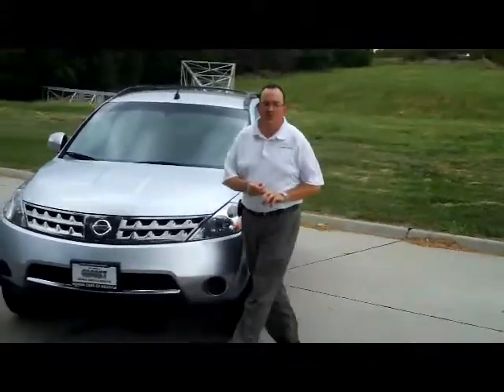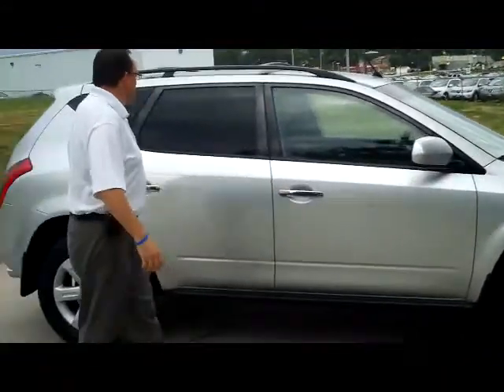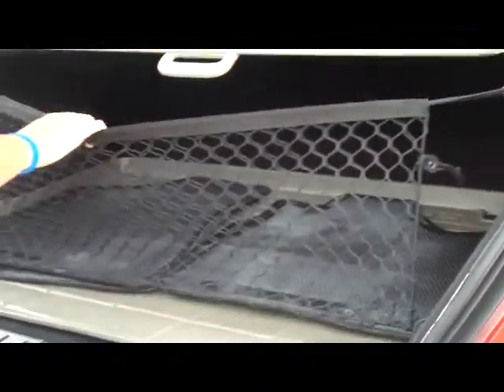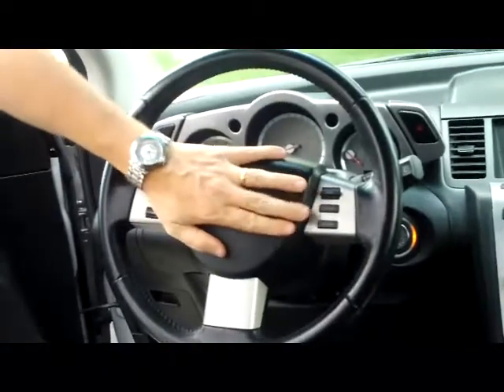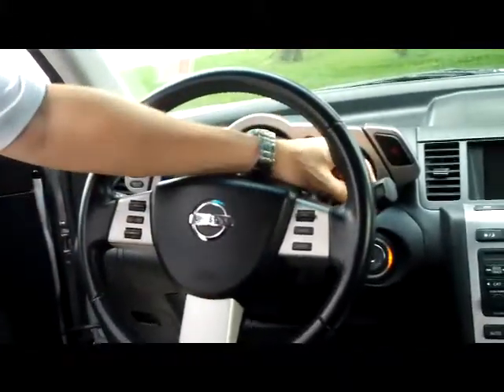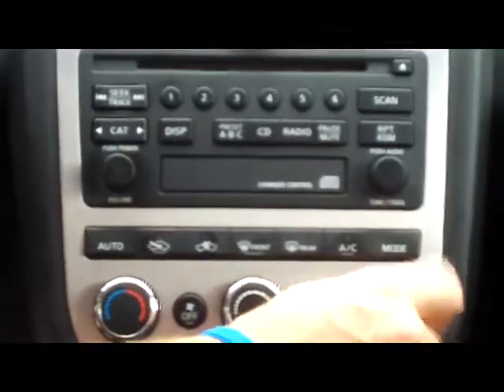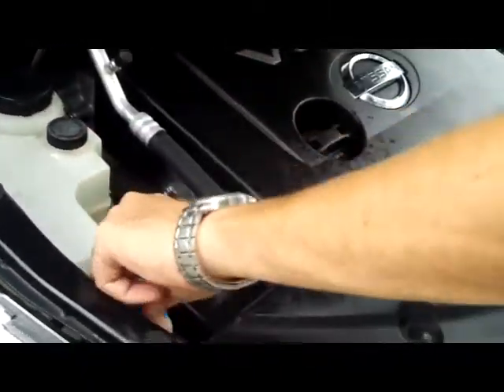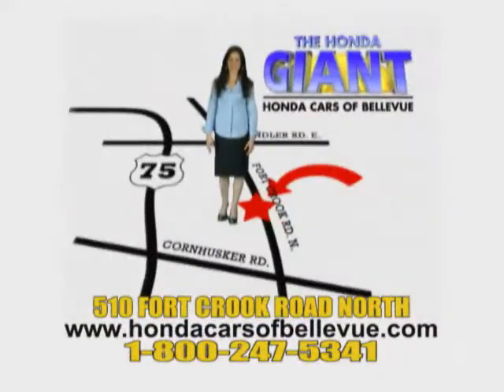Used 2007 Nissan Murano S AWD for sale at Honda Cars of Bellevue...an Omaha Honda Dealer!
Test drive this Used 2007 Nissan Murano S AWD for sale at Honda Cars of Bellevue your exclusive Honda dealer for Bellevue, Nebraska providing superior Honda service to the greater Omaha and Council Bluffs, Iowa metro areas.